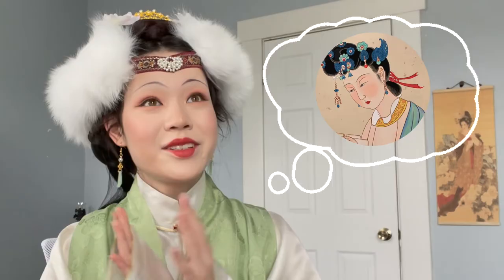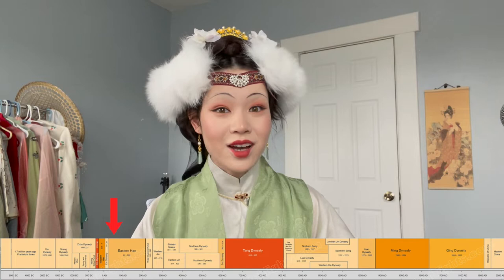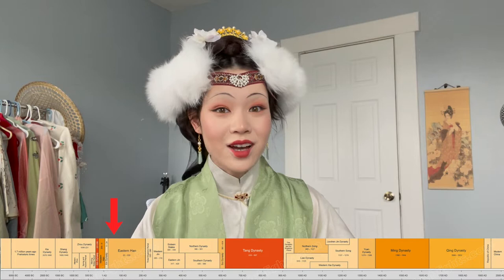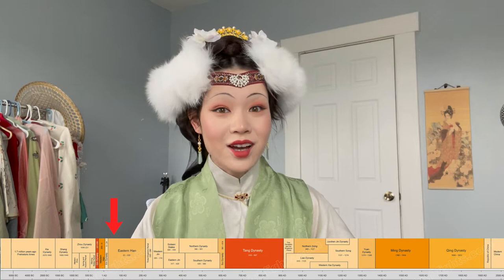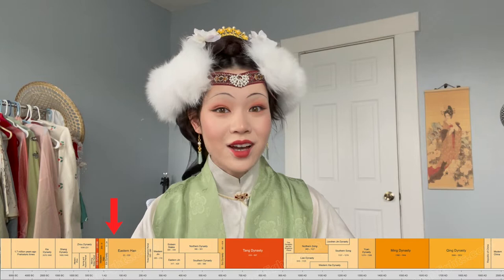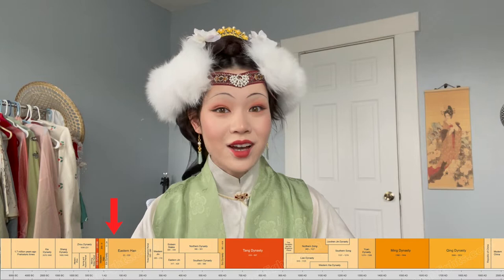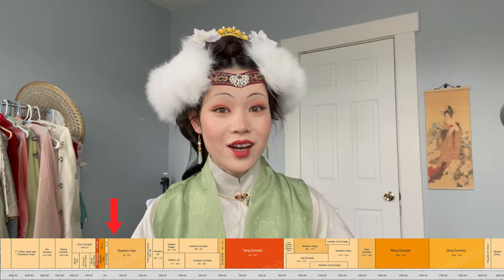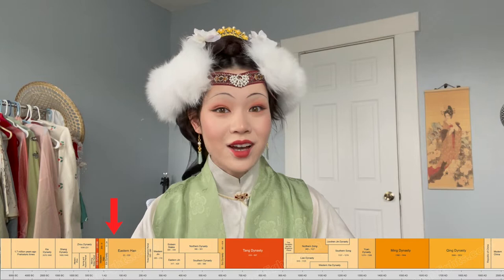the MOST comprehensive guide to Traditional Han Chinese Hairstyles 🎋 || Hanfu Hairstyles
Is anyone else amazed by how ancient Chinese ladies did these styles everyday?? 😱
I'm backkk~ and this time with an educational video! Here is the MOST comprehensive guide to traditional Chinese hairstyles that you'll EVER need to know! ✍️
Don't forget to let me know which one of these crazy hairdos is your favorite! ❤️

(also I apologize in advance for my pronunciation, especially the DíJì I messed up the tones on that one fr 🤦‍♀️ )

TIME STAMPS:
Intro: 0:00
Important Keywords: 0:30
Han Dynasty: 1:26
Six Dynasties: 2:56
Tang Dynasty: 4:51
Song Dynasty: 7:06
Ming Dynasty: 8:57
Mochi the Cat!: 9:20
Ming Dynasty: 9:25
Outro: 11:19

✧ VIDEO CREDITS ✧
THEY ARE NOT MINE!! They are educational references. Educational clips are from 小红书, Youtube, DouYin, & Bilibili. Educational photos and references are from Google & Ziseviolet on Tumblr. Credits & copyrights go to original images.

In order of appearance:
   • Hair oil demonstration: 玲珑半面 on 小红书
   • ALL DYNASTY INTRO CLIPS: 攸荧 (you ying) on 小红书
   • Han Dynasty hair: 汉缘阁汉风工作室 on 小红书
   • Cudgel bun demonstration: 黄鹤梳妆 on Bilibili
   •  Six Dynasty Showcases: ID:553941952, ID:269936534, 化妆师星束918 all on 小红书
   • YunJi demonstration: 韦家的阳宝 on 小红书
   • LingSheJi demonstration: 安小仙仙 on Bilibili
   • ShiZiJi demonstration: 罐罐请你吃橘子 on 小红书
   • FeiTianJi demonstration: MI糖姑娘 on Bilibili
   • Museum wig pieces clips: V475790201 on Douyin
   • ChaoTianJi demonstration: 漢服UP on Bilibili
   • FaGuan demonstration: 守墨_守墨 on Bilibili
   • Ming Dynasty Showcase: _顾小思 on Bilibili
   • Mo'e Demonstration: 卓大橘 on 小红书
   • Mo'e Examples: 苏十柒 (left) & 汀兰轩汉服体验工作室 (right) BOTH on 小红书
   • SanLiuTou demonstration: 十睿CHEN on Bilibili
   • DiJi demonstration: PIG欣 on Bilibili
   • DiJi Showcase: 纳兰美育 on Bilibili

♪ MUSIC ♪

576 - Sana Bibliothecan
Guzheng Relaxing Music - Nismara Jiwa